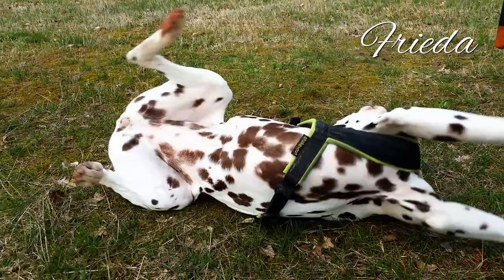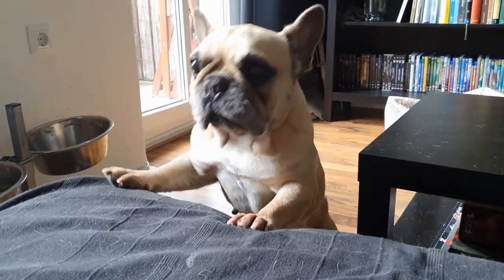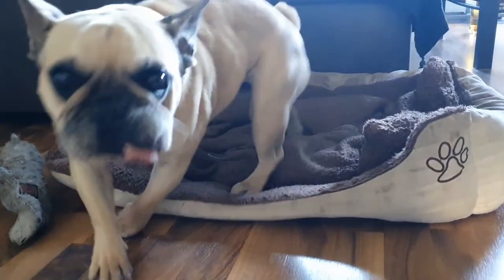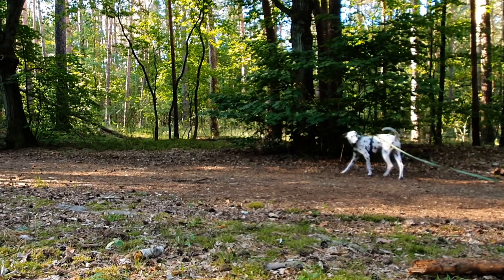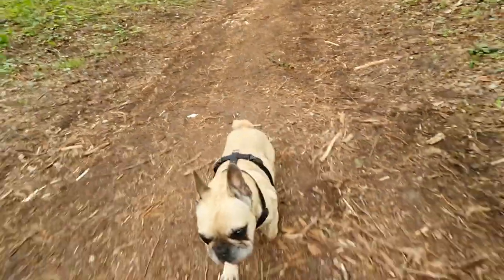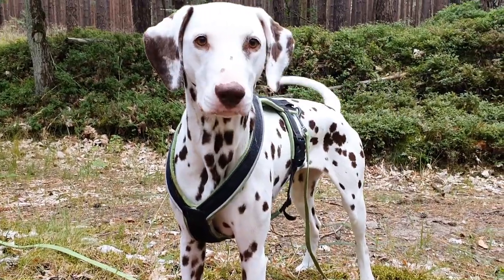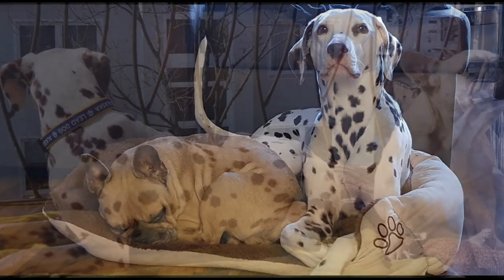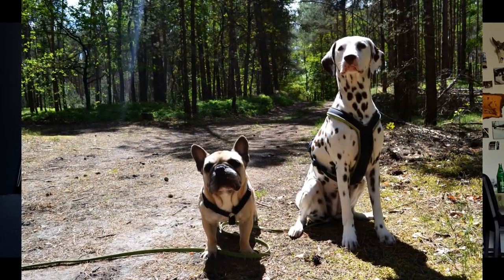Life with French Bulldog AND Dalmatian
What a funny combination. I love my dogs and I really enjoy to be a Dog Mom of these two breeds. They challenge me in very special ways, helping me to grow and teaching me more and more every day.

Both breeds come along with their difficulties. French Bulldogs for example are well known for having breathing issues. If you think Grimnir is just super cute and you want one of those, please think twice! Inform yourself about the cultured breed sickness and rescue a Dog from a Shelter if you can. Dogs come with a huge amount of responsibilities and if you don't know where you will be in 10 or 15 years and if you can a take a dog there with you or not, then please don't get one. Dogs are for life, not for fun.

Jon Algar - Here to stay
Gavin Luke - Impressions of you
Lars Meyer - Old Country
Cody Francis - Repurposed
Frank Jonsson - Things that matter
Lvly - Way Way back (Acoustic Version)
Howard Harper-Barnes - Whisper of the Pines